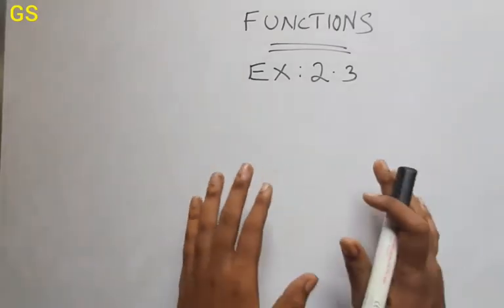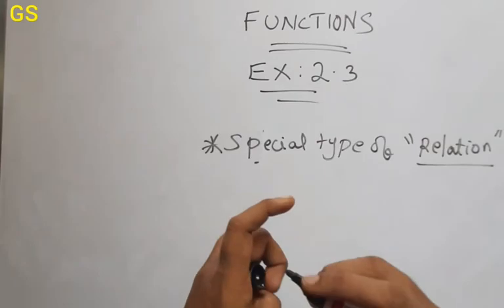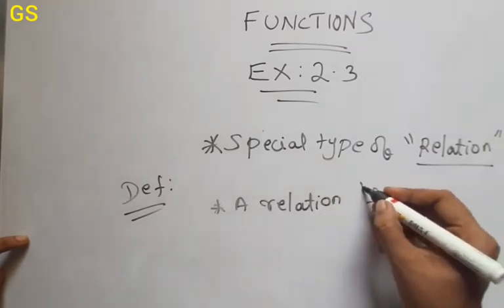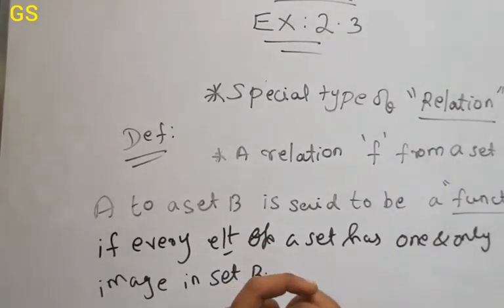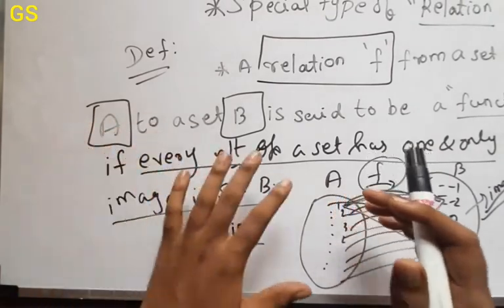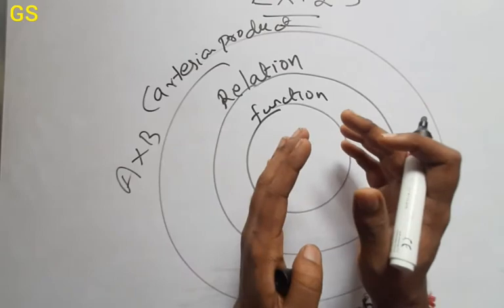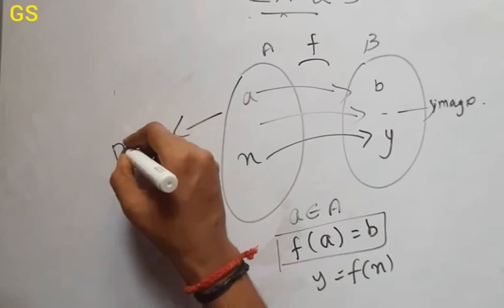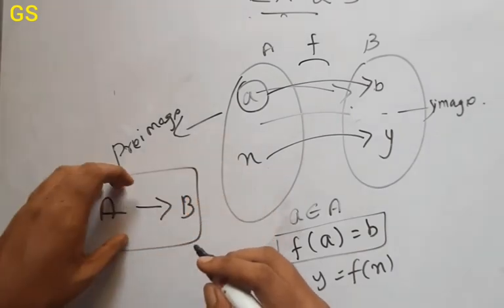Chapter 2 - Exercise 2.3 | Introduction | What is Function?|CBSE Class 11 Maths in Tamil|GS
Use it, Score more, become a Master in Math!!!